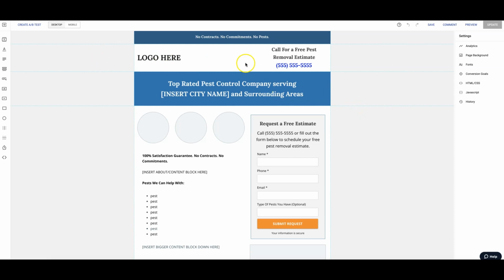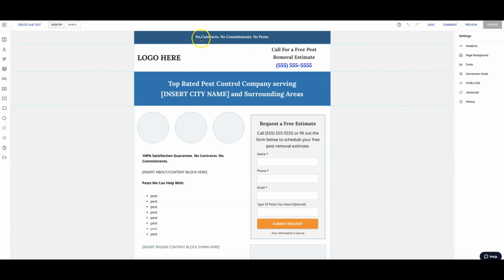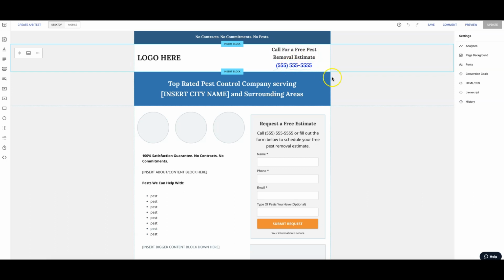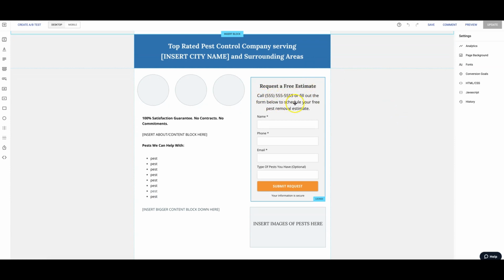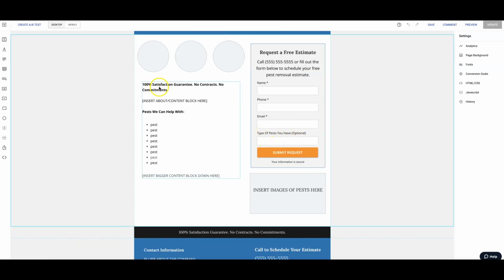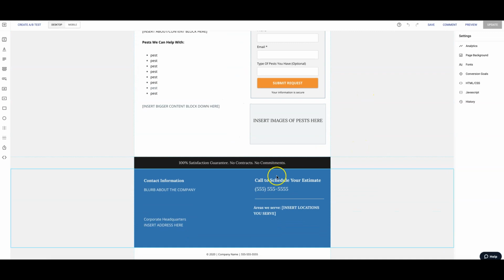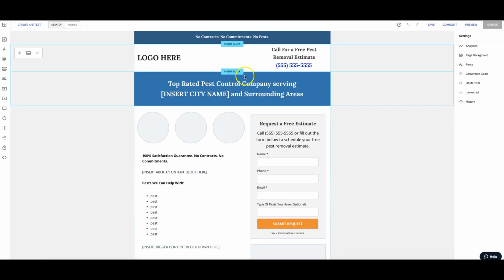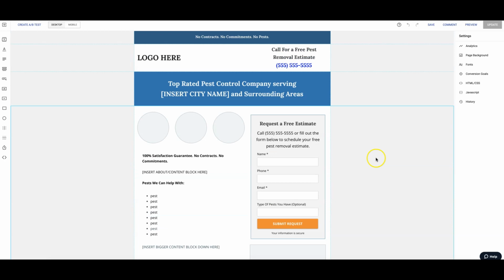How to Create a Landing Page For AdWords That CONVERTS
Watch as I run through an Instapage landing page that converts at OVER 30% in the Pest Removal niche.